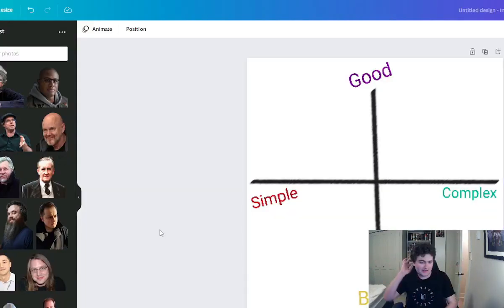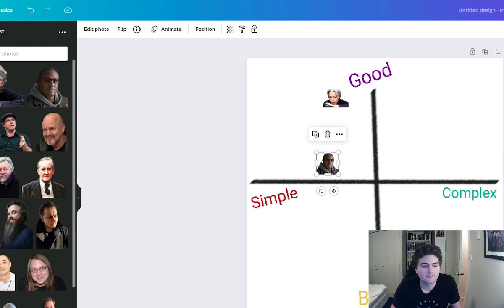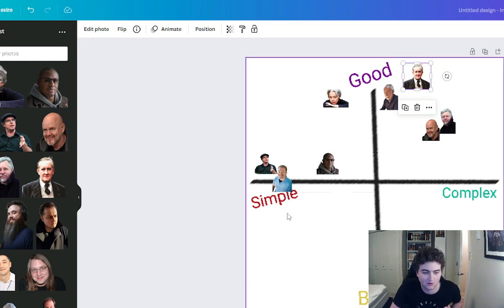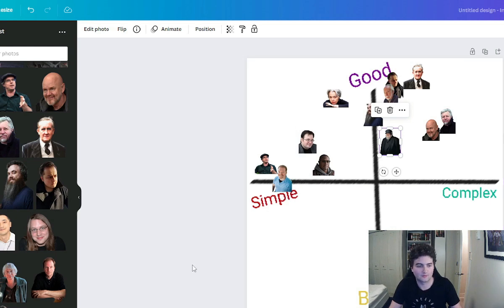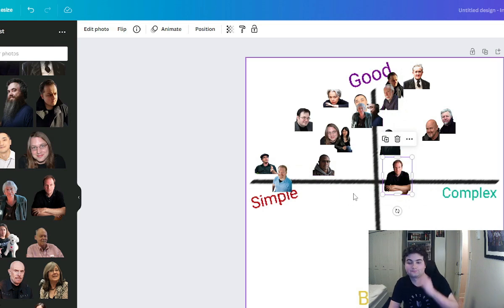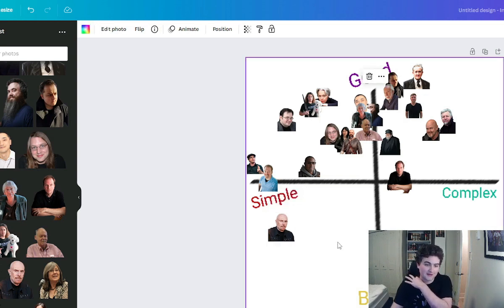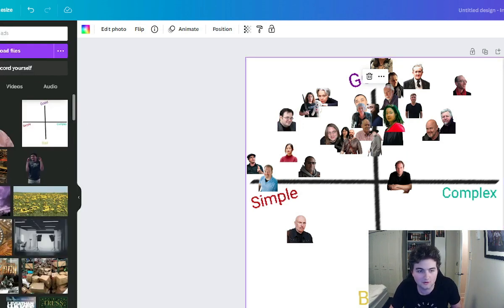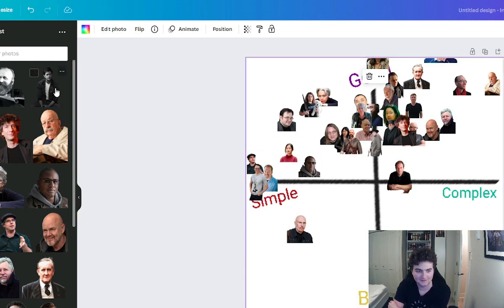Sci Fi Fantasy Authors Prose Ranked by Quality, and Complexity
I'm sure none of this will get any strong disagreement.

The basis for the ranking is vibes, and my emotions

the music is is Creative Commons licensed for commercial use